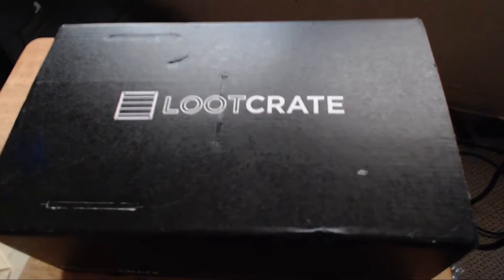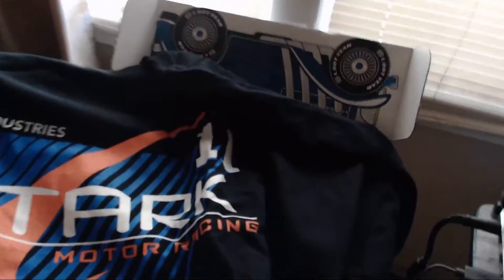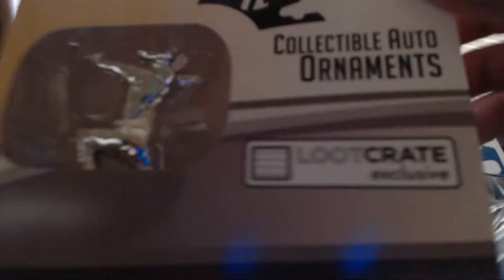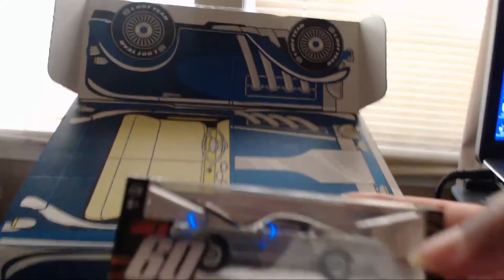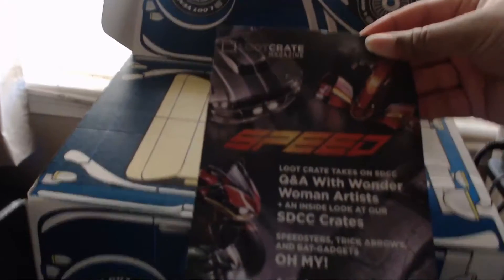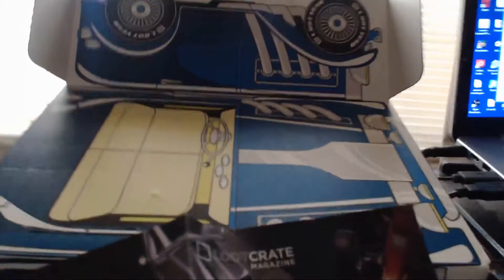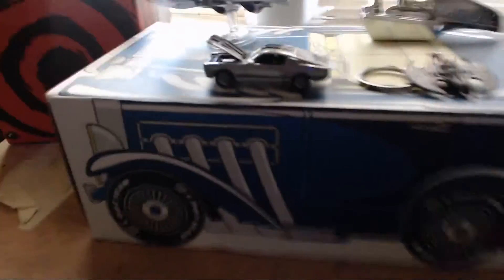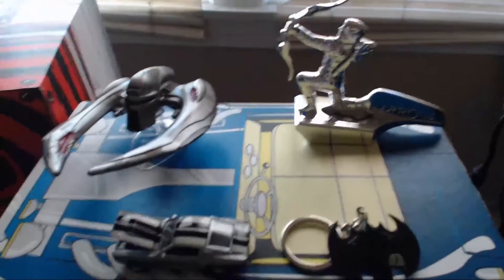Sidekuest Vlog[Lootcrate:Speed]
Zel unboxes another lootcrate and remembers the theme this time

Hello my name is Zelxios and the Sidekuest Channel is all about let's play video as well as reviews, live shows, and even podcast about anime, manga and just things in general. the games that i play range from the small indie PC games to as this channel grows to the more AAA title games for not only PC but consoles too. If you like what you see in my videos how about subscribing to see the latest videos as soon as they come up, there are daily videos uploaded; the channel is always flushed with new videos.